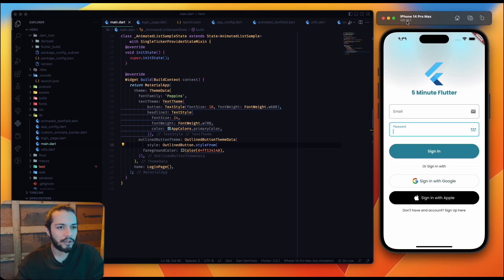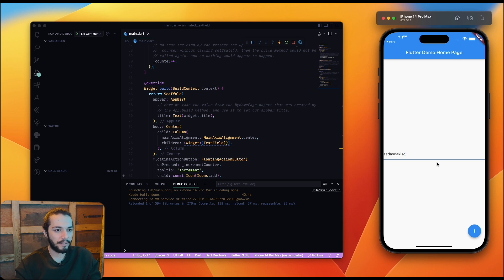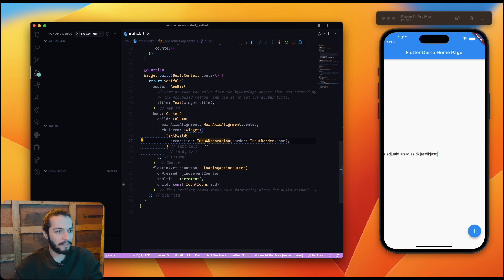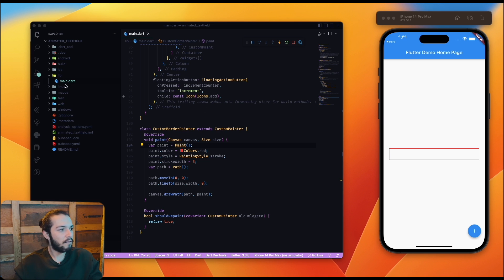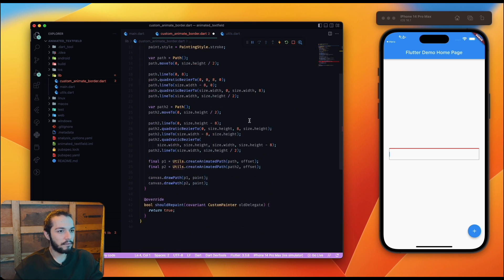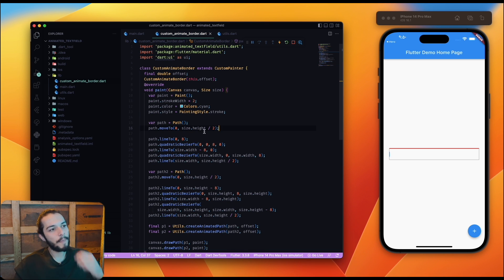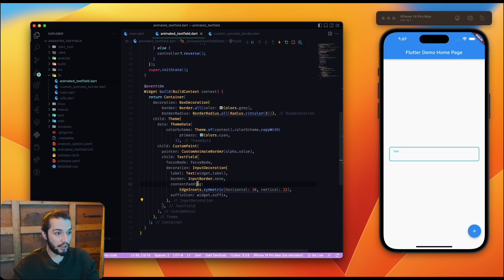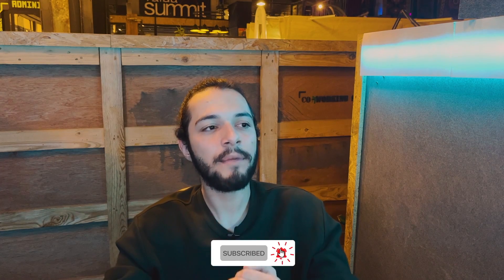Flutter Animated TextField - CustomPaint tutorial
In this video we will build a TextField with animation and when we focus on that border fill, with animation, and when we unfocused border will be unfill.
I will make video for make package with this and publish in pub.dev

Happy Codding:)